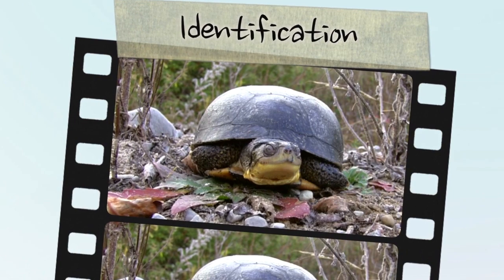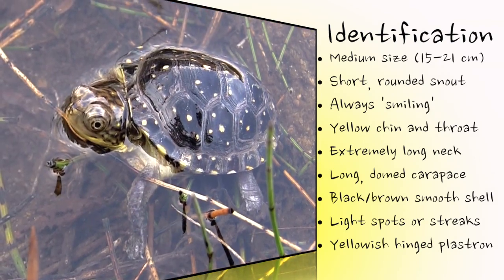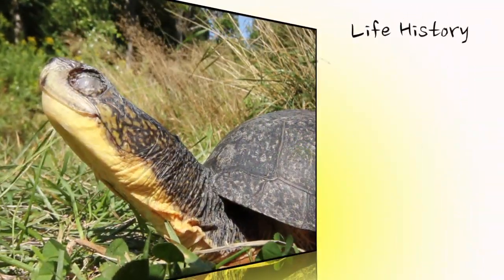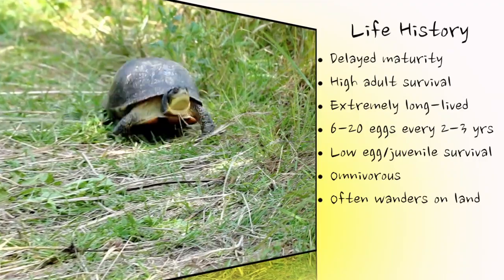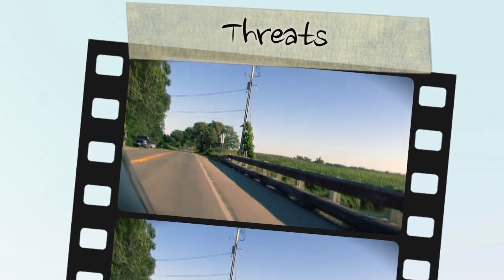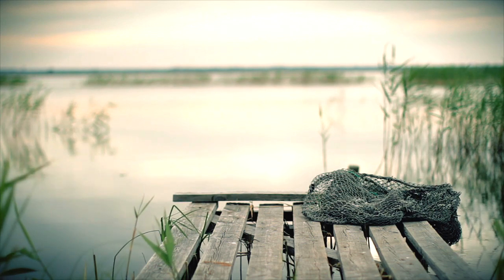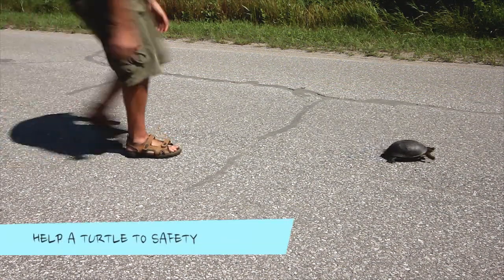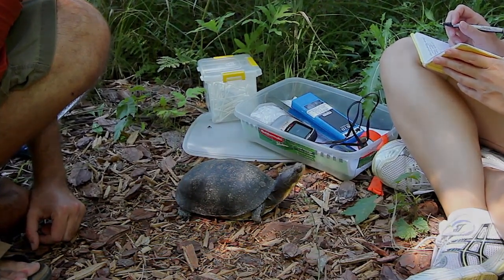The Blanding's Turtle: Ontario Wildlife Video Series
Educational video of the Blanding's Turtle (Emydoidea blandingii) and its conservation in Ontario, Canada.

Filmed, edited, and narrated by Ryan M. Bolton, MSc
The Art of Conservation

All imagery available for purchase with all proceeds donated to conservation endeavours around the world.

Additional stock footage donated by Paul Whippey (fox pups) and Joe Vass (crayfish).